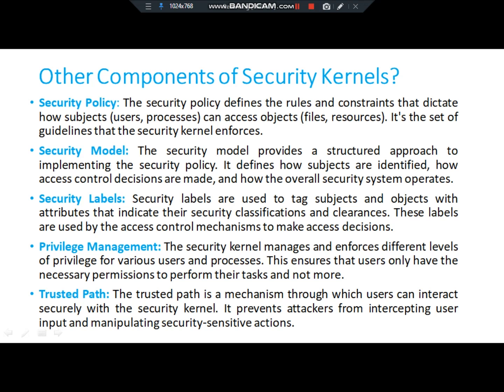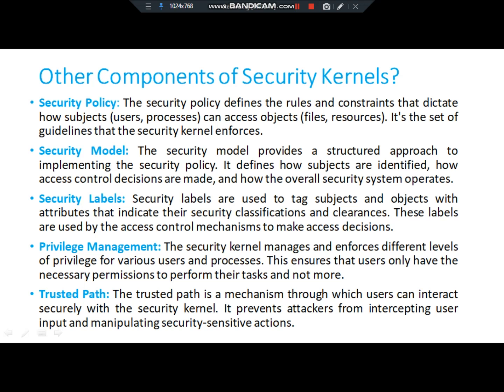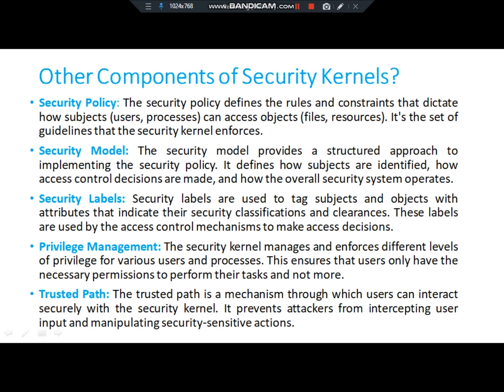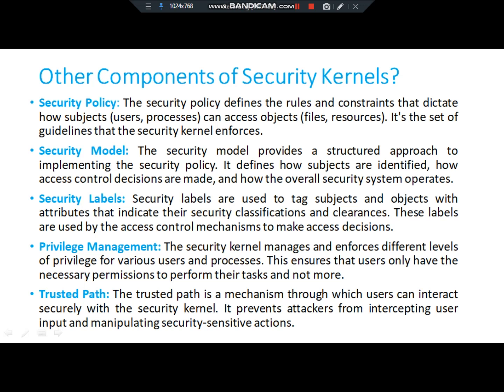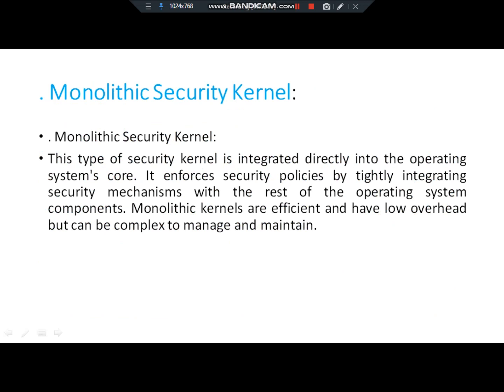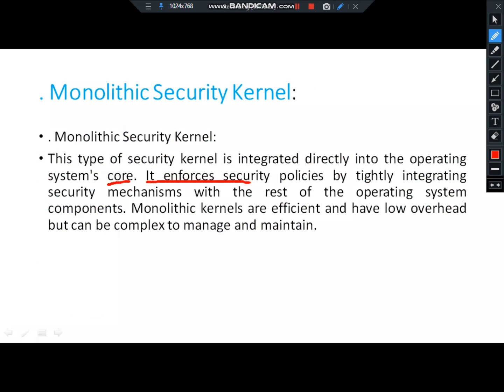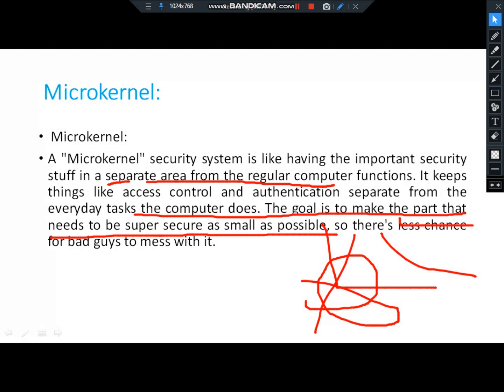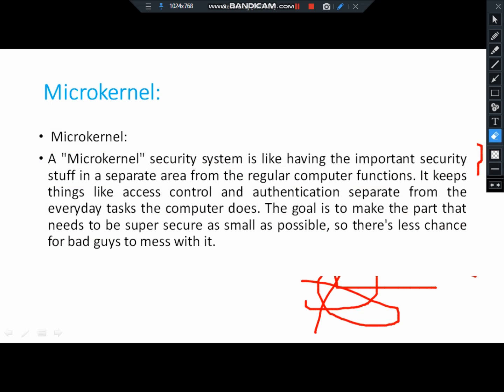lecture 19 other components of security kernel || operating system || in pashto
components of kernal || what are the other components of security kernel || security kernel other components || what are the other components of the security kernal explain me